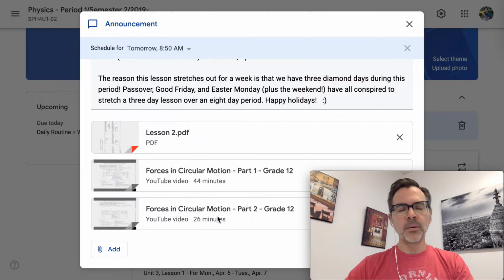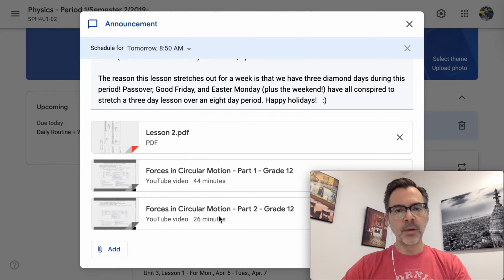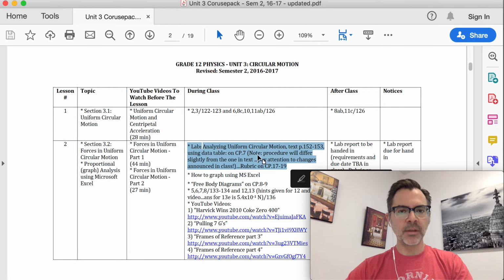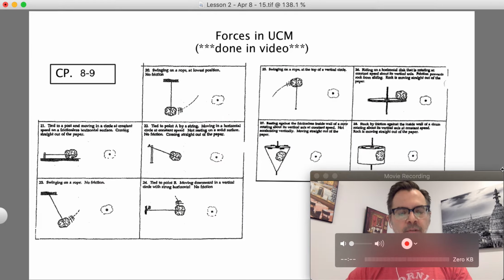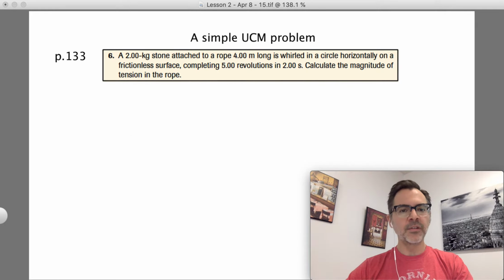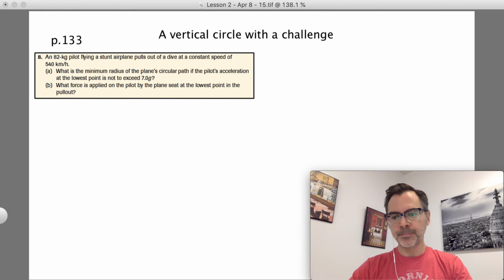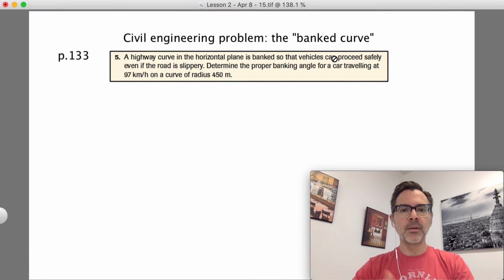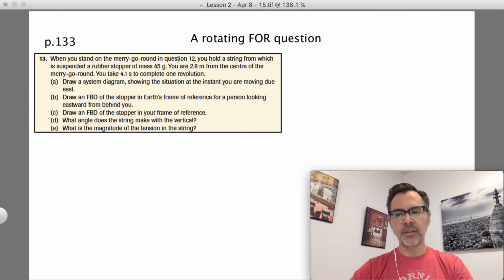Unit 3, Lesson 2 - Supplementary Video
This is the supplementary video for Unit 3, Lesson 2. The topic is torces in uniform circular motion, as well as a look into how these forces are viewed from inertial vs. non-inertial frames of reference